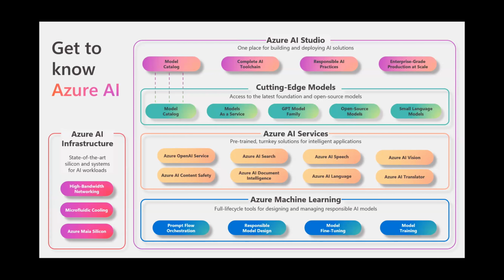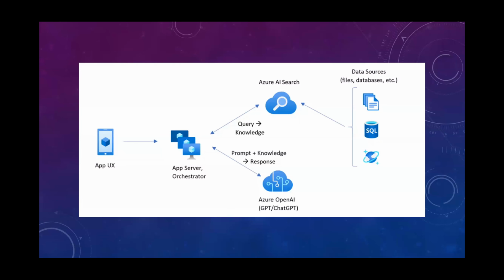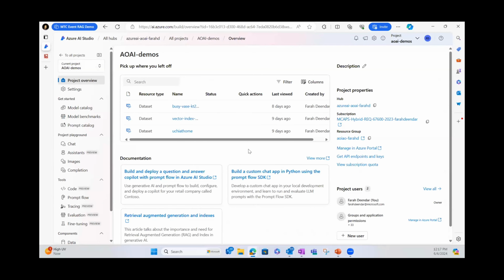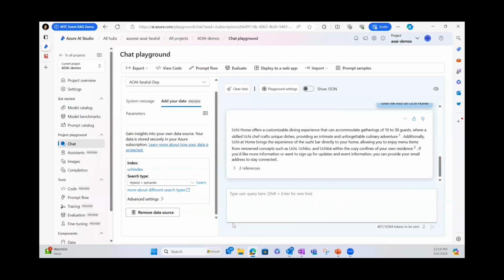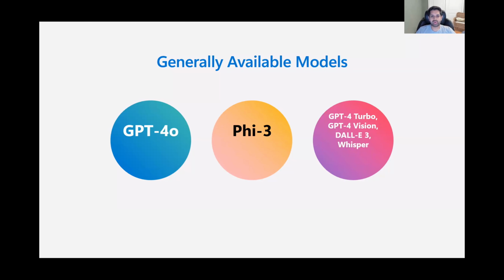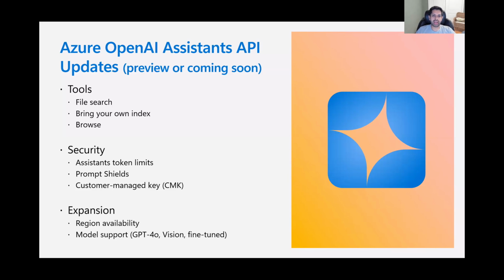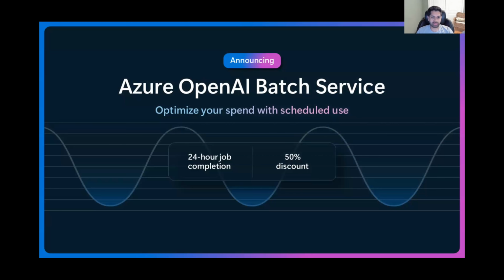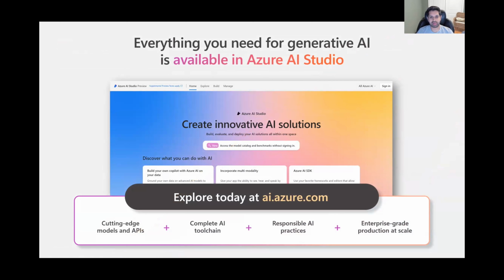Empowering the future of industry through Microsoft's Generative AI Platform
View this live demonstration of the Azure OpenAI Chatbot, plus insights on Responsible AI and creating real business value from deploying Generative AI Solutions and ChatGPT within your organization.

Learn about Microsoft’s strategic partnership with OpenAI and the value of running Generative AI applications, power by OpenAI, through the Microsoft Azure Cloud.